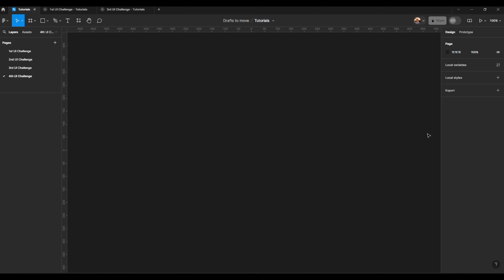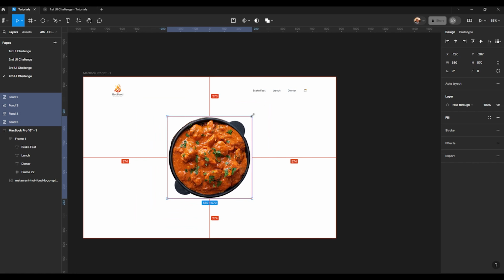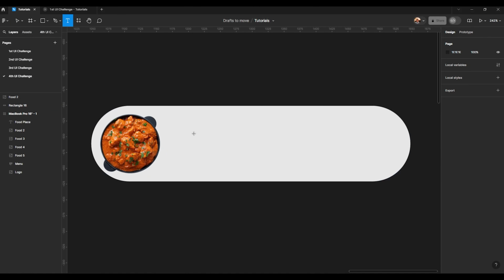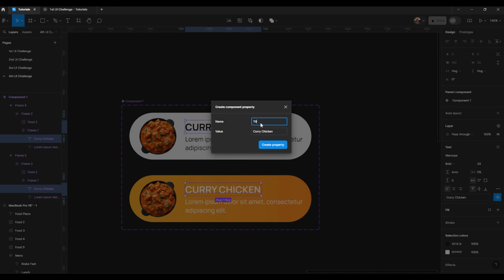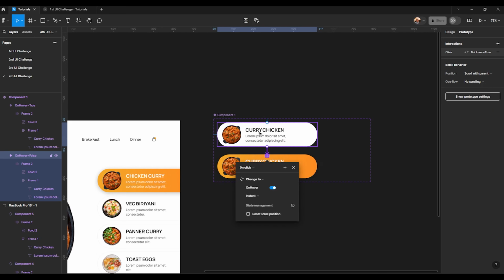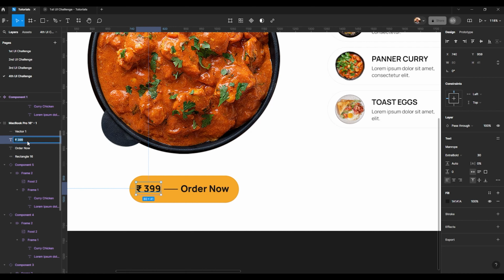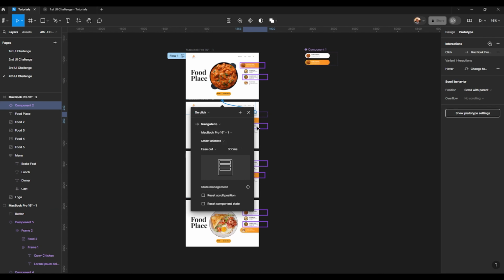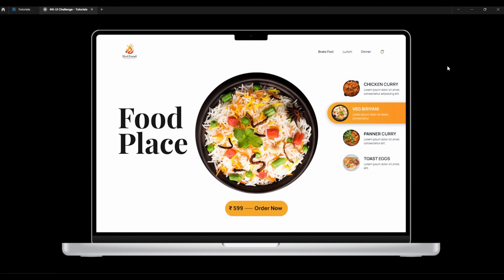How to Create a Carousel Animation in Figma | Prototype Smart Animation Tutorial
Learn how to create a stunning carousel animation in Figma using prototype smart animation! In this step-by-step tutorial, I'll guide you through the entire process, from setting up your design to adding smooth transitions. Whether you're a beginner or an experienced designer, this video will help you enhance your Figma skills and bring your projects to life.